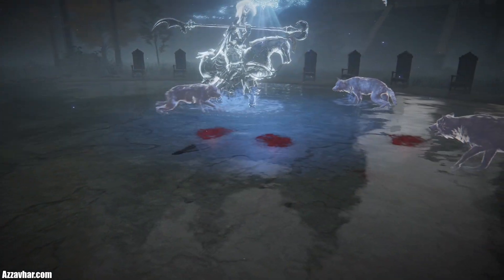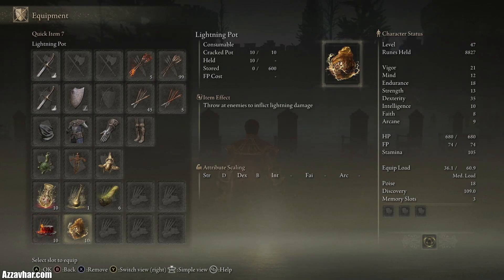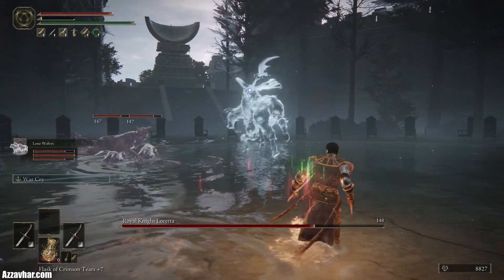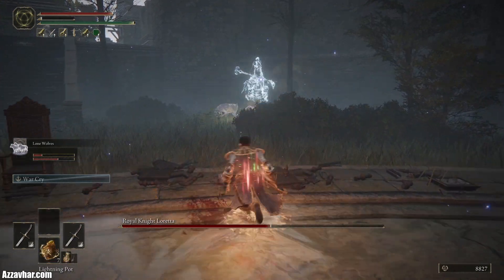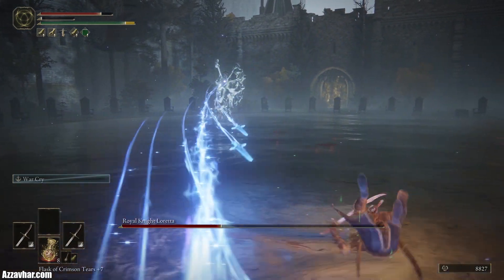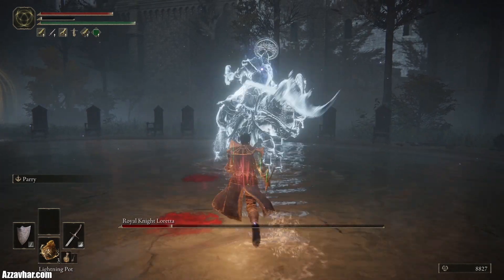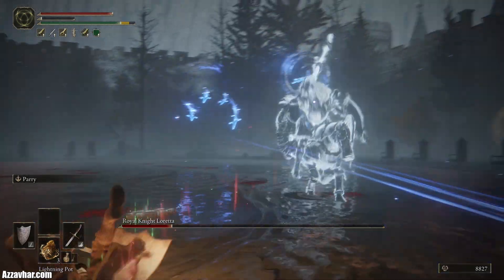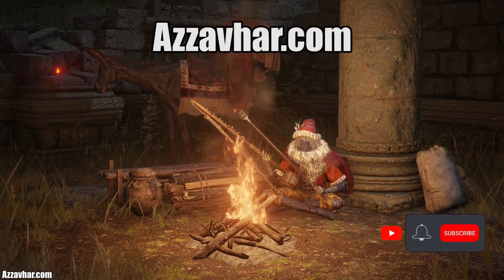Easily Defeat Royal Knight Loretta - Elden Ring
Welcome, Tarnished! In this video, I'll walk you through the steps to easily defeat Royal Knight Loretta in Elden Ring. As a challenging boss with a range of powerful attacks, Loretta can be tough to beat. But with the right strategies, you can bring her down with confidence.

🏆 YouTube Members this month:

⭐ VexImmortalis (Bronze Tier) (1 month)
⭐ Robbreon (Bronze Tier) (1 month)

How To Easily Defeat Royal Knight Loretta - Elden Ring